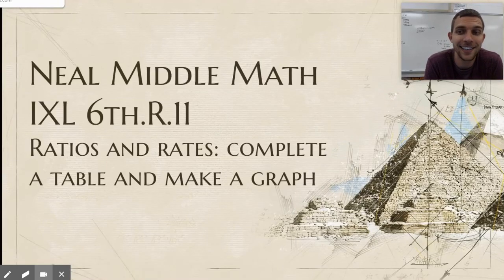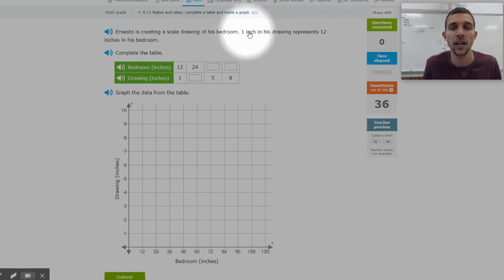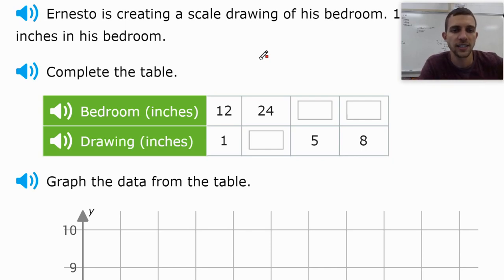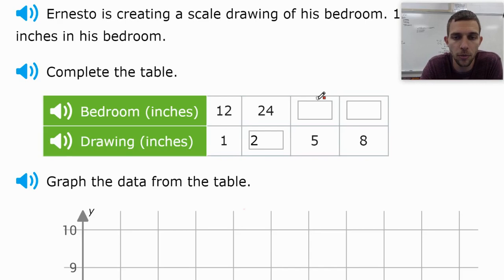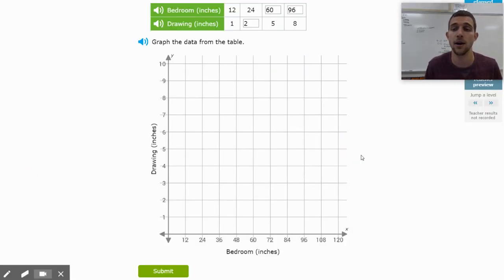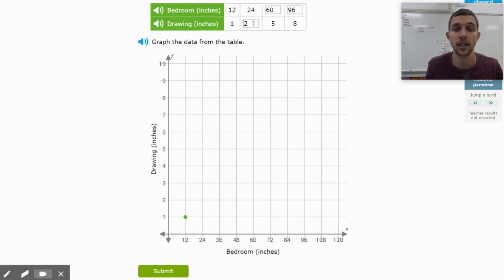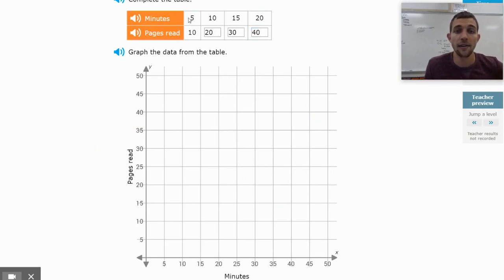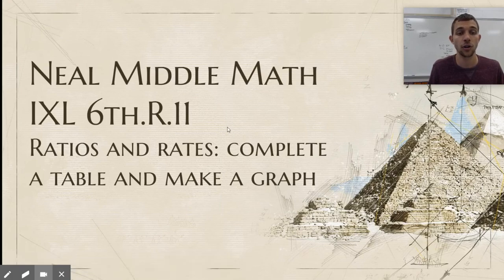R.11 Ratios and rates: complete a table and make a graph